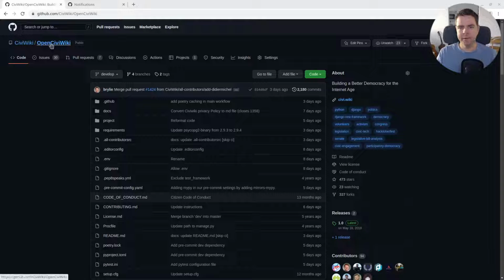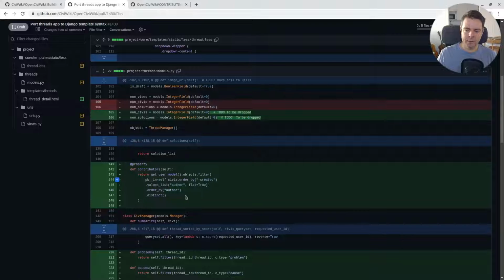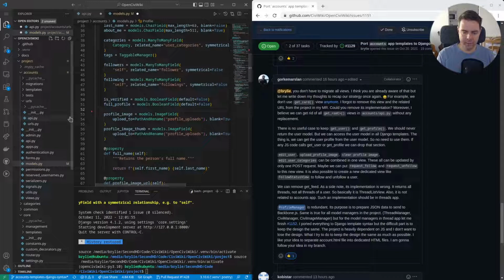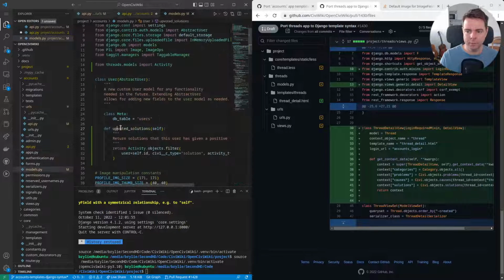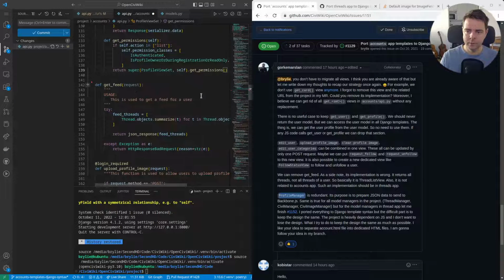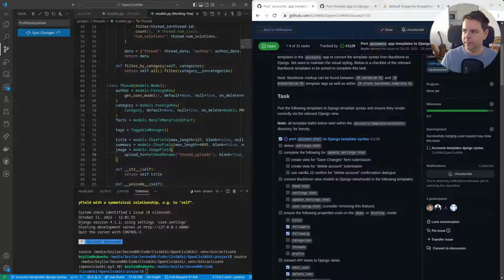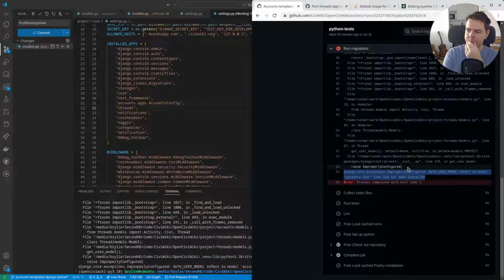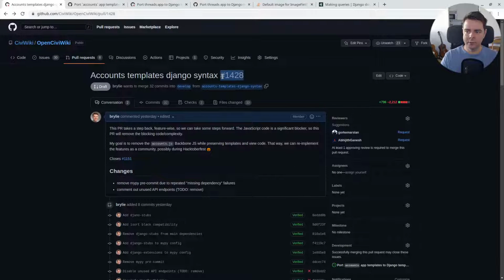Open-source software development [live]